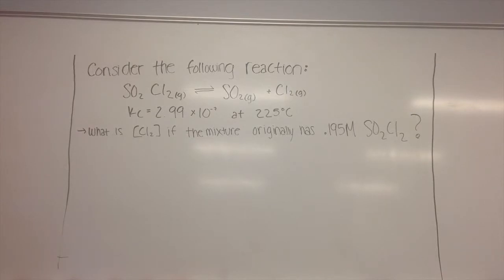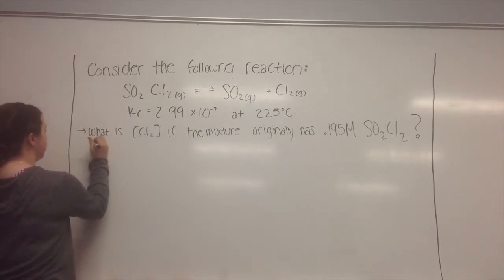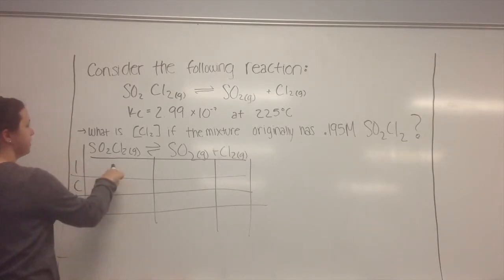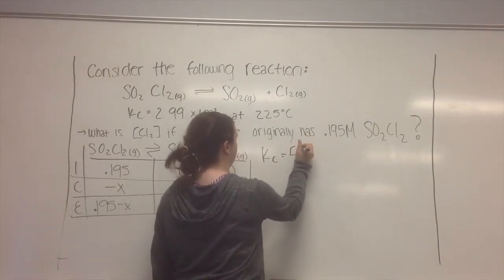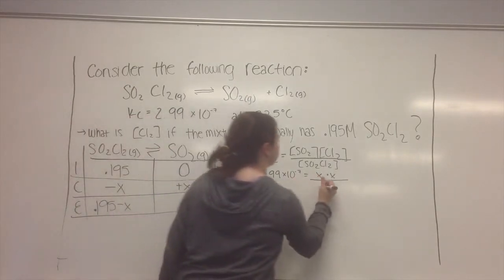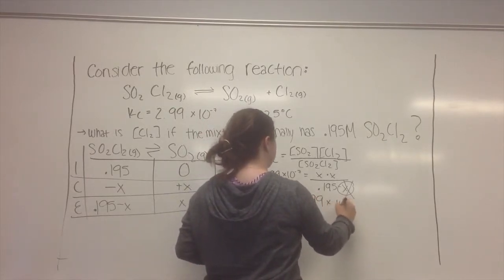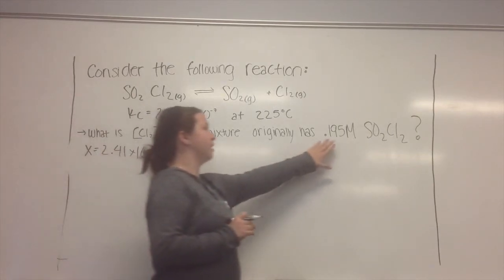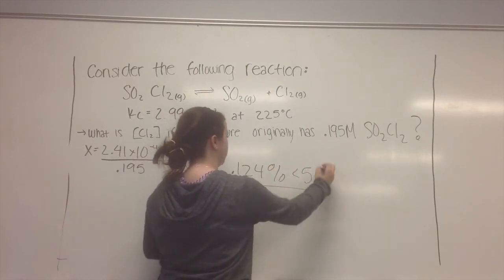X is Small Approximation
A. Roch at the University of Kentucky- Honors Chemistry Spring '15